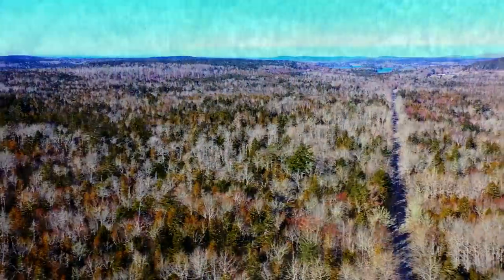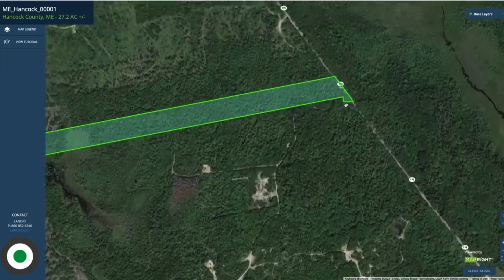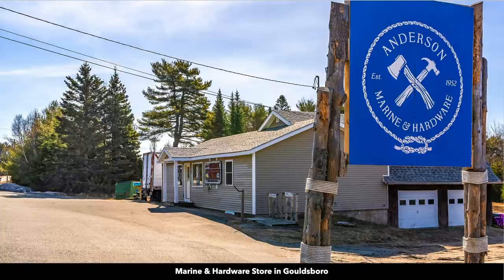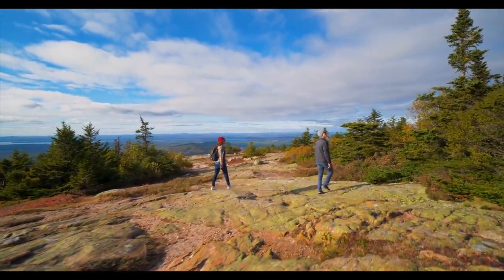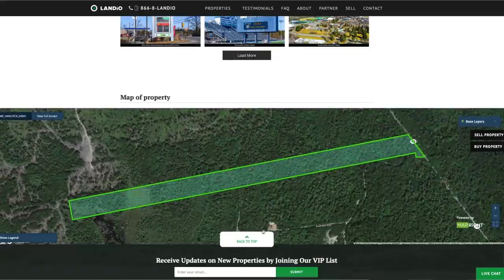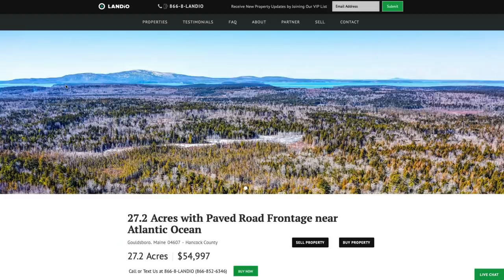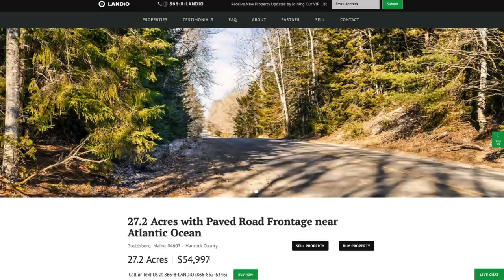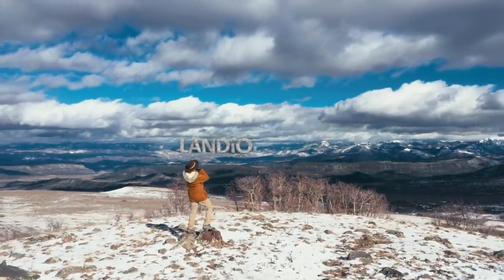SOLD by LANDiO • 27 Acres of Maine Land for Sale near the Atlantic Ocean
27.2 Acres in Maine just minutes from the Atlantic Ocean. This Maine property features Mature Trees and Paved Road Frontage. It is located just minutes from multiple Harbors and access points to the Gulf of Maine and waters of the Atlantic Ocean.

Maine  |  27.2 Acres  |  $54,997

If you have land, farms and/or ranches you would like to sell and reach a global audience in an engaging way, fill out the simple form

This scenic 27.2 Acre property near the Gulf of Maine is an outdoor enthusiast’s dream.  Experience the pristine natural beauty of Maine in every season. The property features diverse terrain, including dense forest, winding creeks, grassy meadows, and 6.3 acres of lush wetlands. The mix of evergreens and mature deciduous trees offer greenery & fall color, privacy, and protection year-round. Plus, the property is just 2 miles from sparkling Jones Pond and the Acadia East Campground, which offers a public boat launch via Recreation Road.

The property is easily accessible with 370 feet of frontage road along the Eastern boundary on Pond Road. Additionally, 220 feet of Toms Meadow Drive passes through the property, which leads to Pond Road (paved) and US Highway 1.

The Atlantic Ocean is easily accessible via Prospect Harbor only 2.7 miles from the property.

Electricity is available just 0.35 miles to the North on Pond Road. There is no minimum dwelling size, and camping is permitted up to 120 days. Although building a residence on wetlands is prohibited, manufactured homes are permitted. This property is incredibly versatile with abundant natural resources. Timber harvesting, water and soil conservation, agriculture, and livestock are all permitted.

Forbes Pond lies tucked away just 1 mile East of the property. For saltwater adventures, the property is also only 7 miles to Gouldsboro Bay.

You never know what you’ll see during an excursion in the coastal region of Maine. Native wildlife includes Lynx, Moose, White-Tailed Deer, Wild Turkey, Atlantic Puffin, Marten, Mink, Beaver, Bobcat, Fox, Muskrat, and the occasional Black Bear.

Fishing, crabbing, and lobstering opportunities abound as well. The Gulf of Maine is one of the most prolific areas for sea life in the world. This unique gulf—where the cold Arctic waters meet the warm Gulf Stream waters—supports approximately 20 species of sea mammals such as whales and dolphins.

Saltwater fish species include Bluefin Tuna, Flounder, Atlantic Cod, Halibut, Herring, Mackerel, Redfish, Haddock, several Shark species, and many more. However, the state is best known for the crustaceans, including Lobster, Shrimp, and several Crab species.

For the explorer, hiking Acadia National Park on Mount Desert Island is a must. Here, the rocky beaches meet the glacier-shaped peaks. Cadillac Mountain stands tall as the area’s crowning glory and the highest peak on the entire Eastern Coast. The 47,000-acre park is located near Bar Harbor, which features many spectacular dining and shopping opportunities.

LANDiO Property ID:  ME_Hancock_00001

General Elevation:  60 - 100 feet

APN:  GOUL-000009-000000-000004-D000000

Electricity Provided by Versant Power, Bangor Hydro District

Approximate Distance to Cities & Points of Interest

6 minutes to Jones Pond

6 minutes to Gouldsboro, Maine : Population 1,800

11 minutes to Winter Harbor, Maine : Population 300

16 minutes to Hancock, Maine : Population 2,400

26 minutes to Maine Coastal Islands National Wildlife Refuge

28 minutes to Ellsworth, Maine : Population 8,000

36 minutes to Trenton, Maine : Population 1,500

45 minutes to Acadia National Park

55 minutes Bar Harbor, Maine : Population 5,500

1 hour 4 minutes to Bangor, ME : Population 32,000

1 hour 13 minutes to Orono, ME : Population 11,000

1 hour 51 minutes to Waterville, ME : Population 16,600

2 hours 51 minutes to Portland, ME : Population 66,400

GPS Coordinates

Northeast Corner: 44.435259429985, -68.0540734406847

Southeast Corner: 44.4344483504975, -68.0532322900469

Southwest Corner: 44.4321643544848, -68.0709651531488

Real Estate Land for Sale for Outdoor Recreation Hunting Property